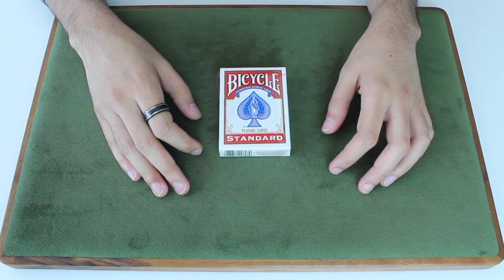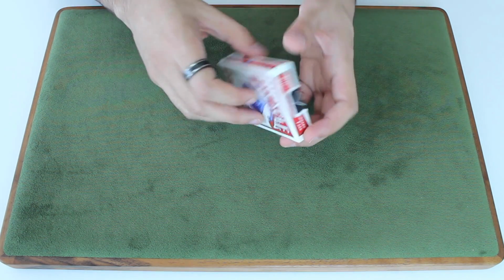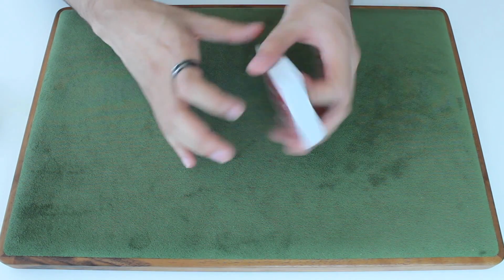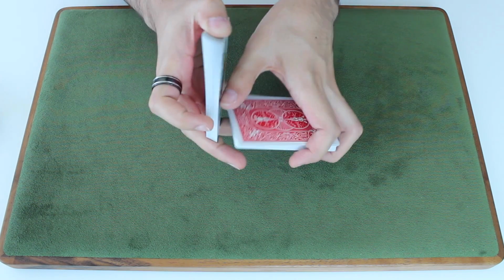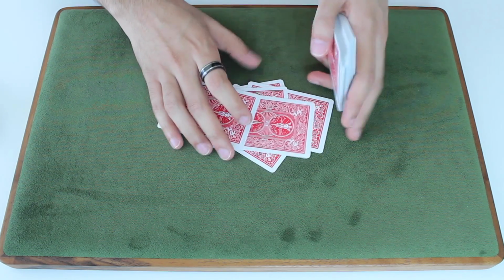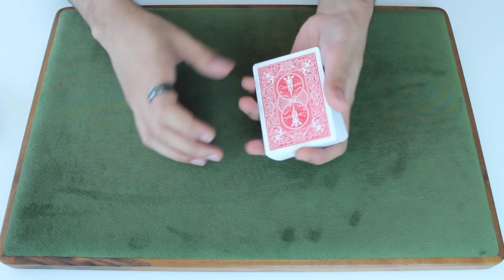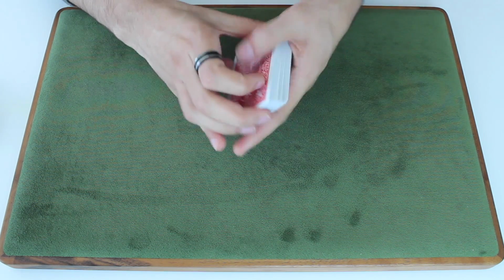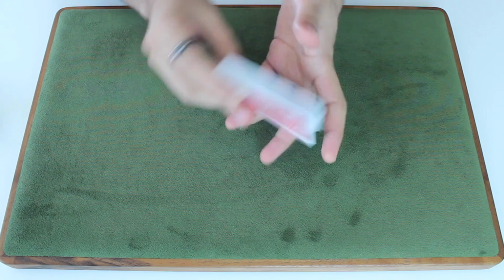How To Break In A New Deck of Cards [HD]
Brand new cards are usually stiff and slippery. Here's a few things you can do to break them in and condition your deck so that they are better for handling. The goal is to turn the stiff slickness into a soft smoothness.